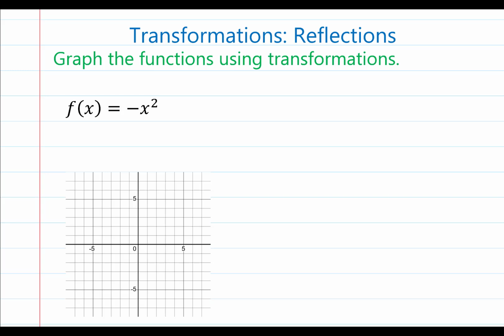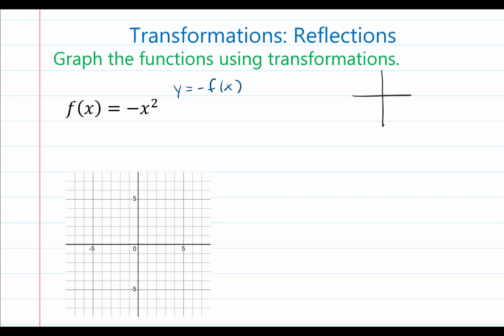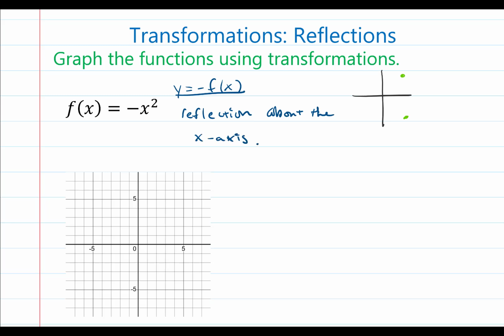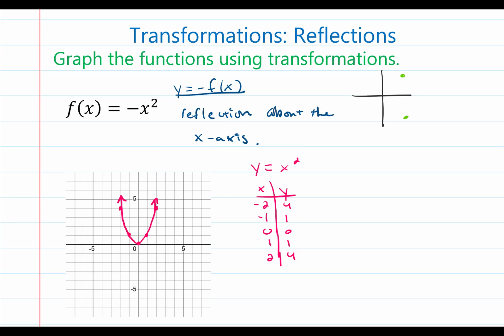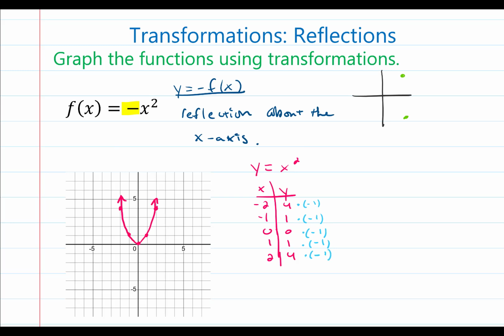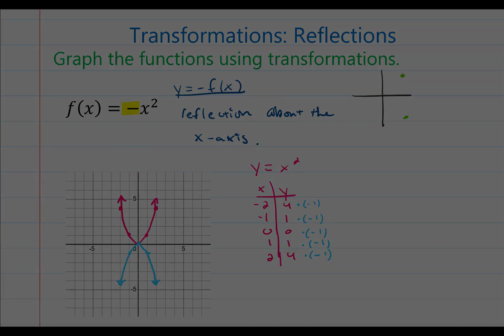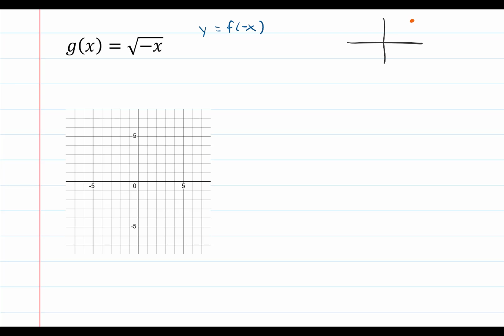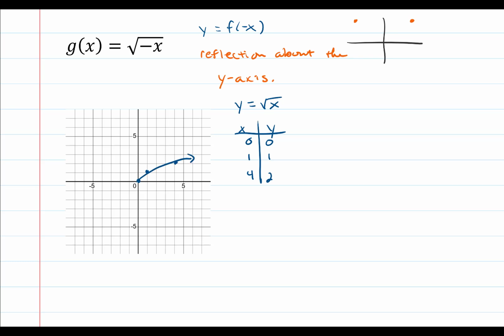Transformations: Reflections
Use the reflection transformation to graph a function.